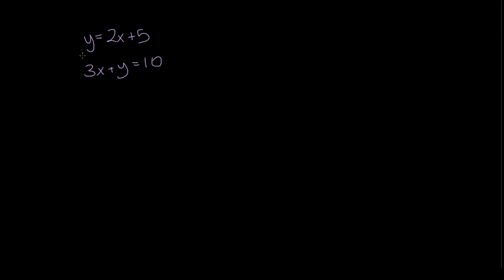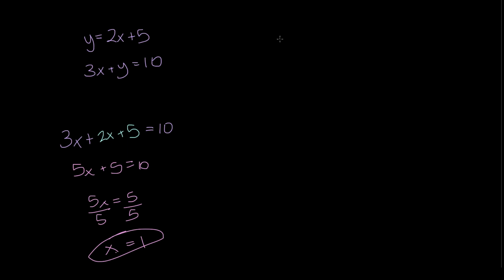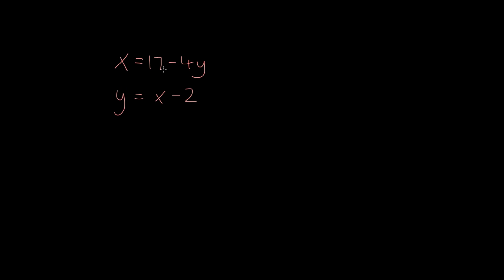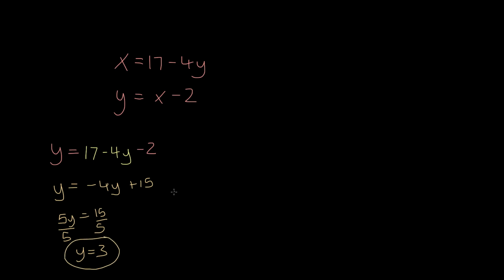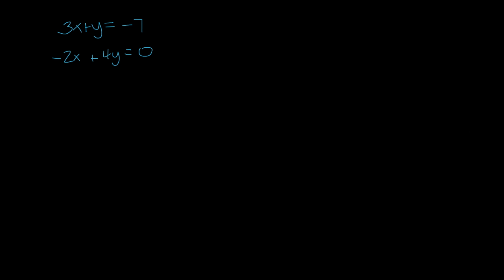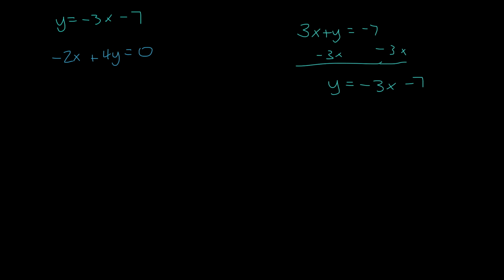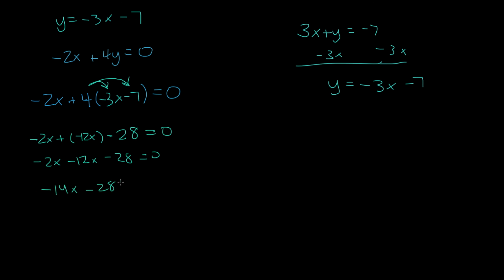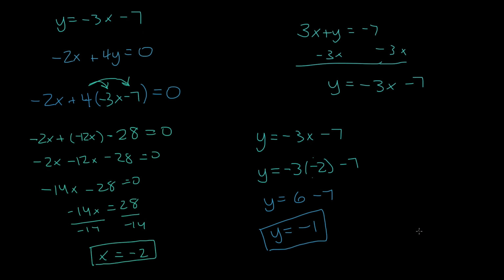Systems of Linear Equations: Substitution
Hey! Today, we will be learning about systems of linear equations, looking specifically at solving with substitution.